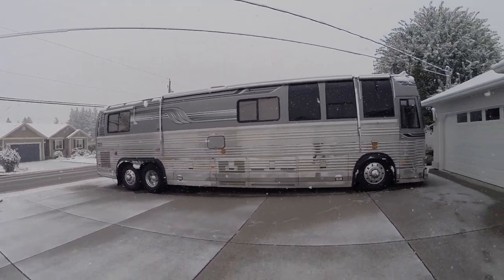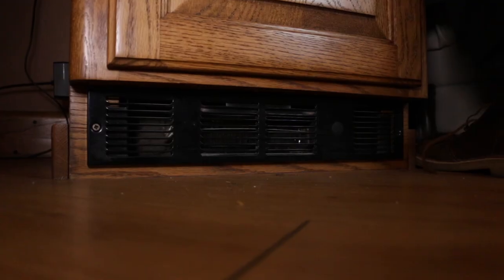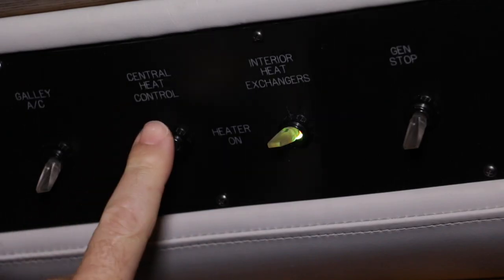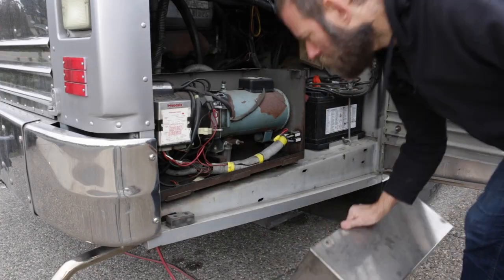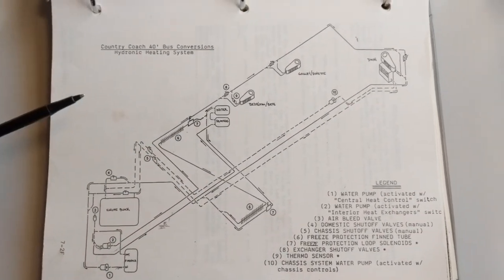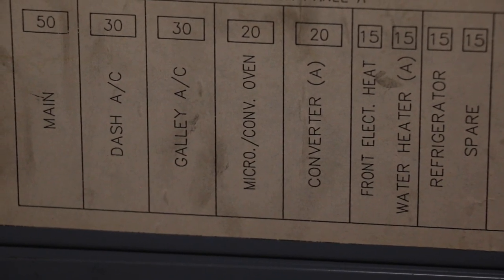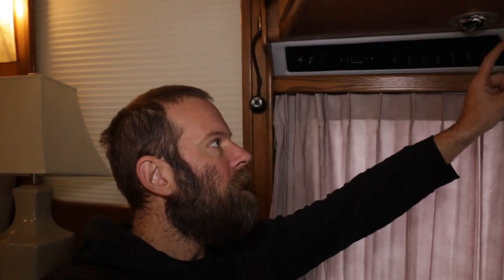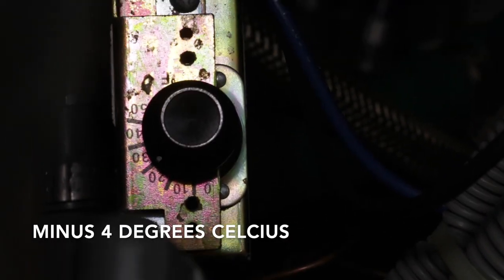How to Stay Warm in A Prevost | The Oreo Tails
How to be ready for full-timing in a bus or RV for winter.

This video we go over how I get my 91' Prevost ready for winter.

If you would like to help support our journey

Staying warm this winter in my Prevost. Showing how the different heating systems work in the bus. I show the different thermostats in the bus, as well as up close with the webasto diesel heater.